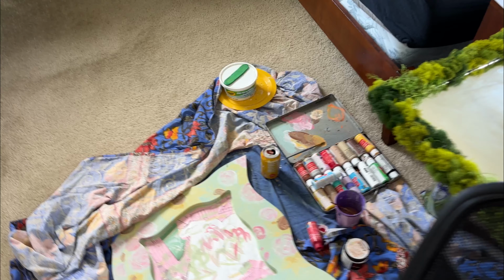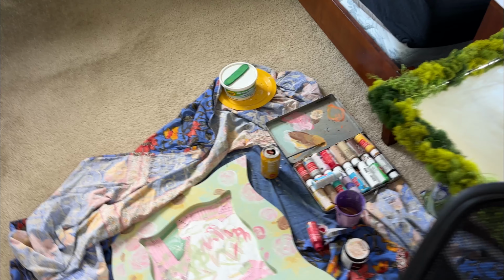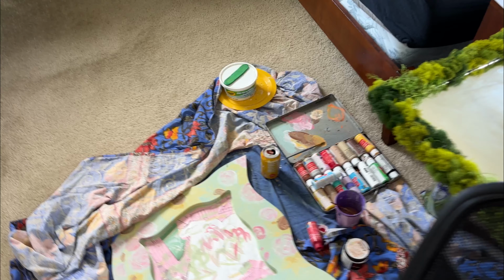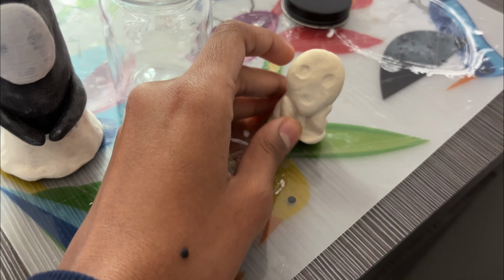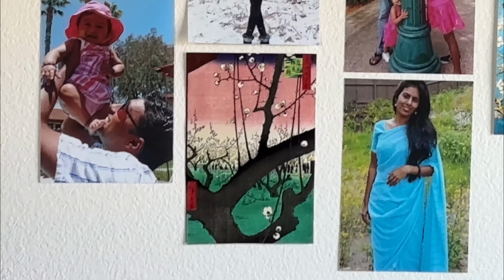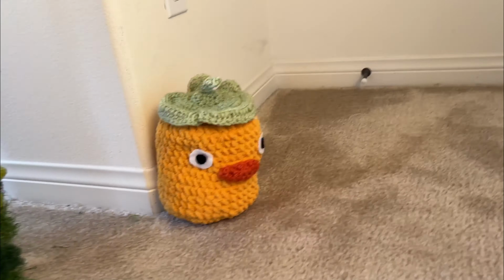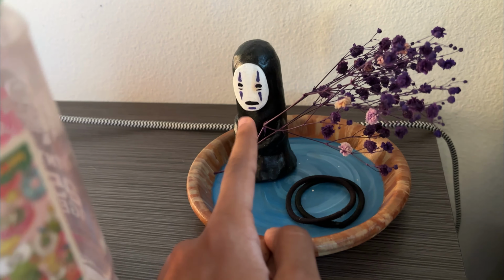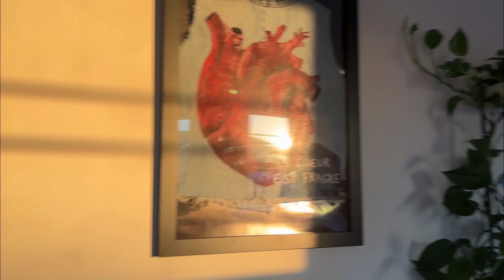spring room makeover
being posted in july :)